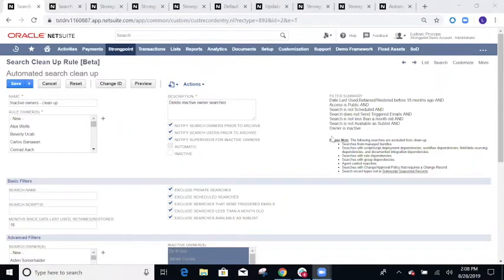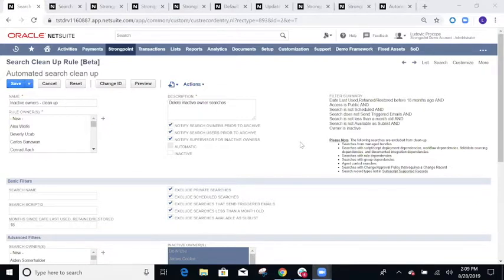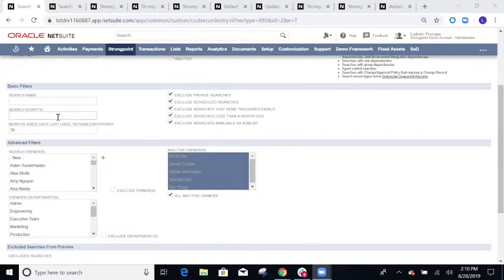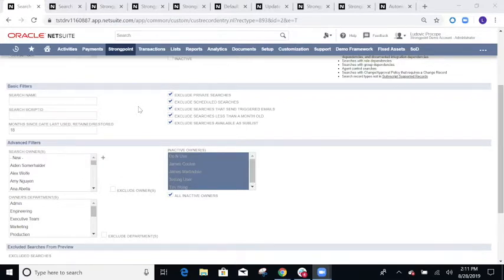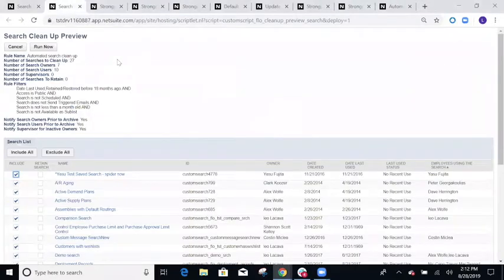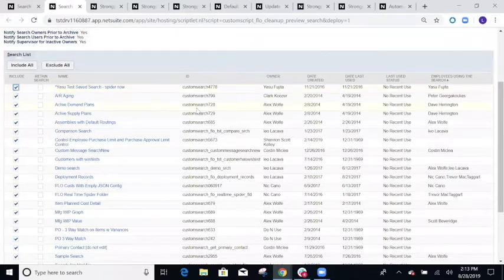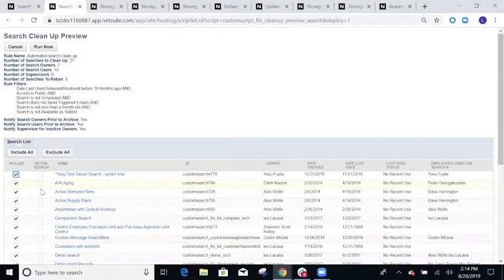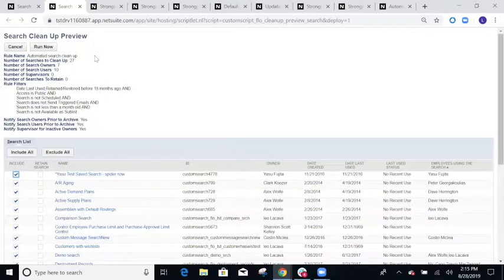Automatic Saved Search Cleanup with Strongpoint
Ludovic Procope demonstrates Strongpoint's automatic saved search cleanup tools — one of our most powerful features for managing NetSuite with a minimal amount of risk.